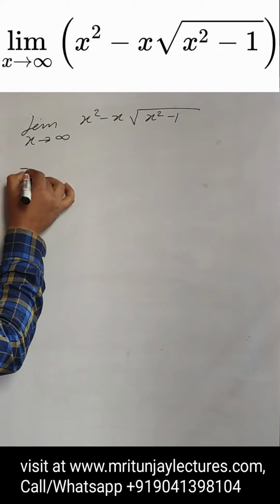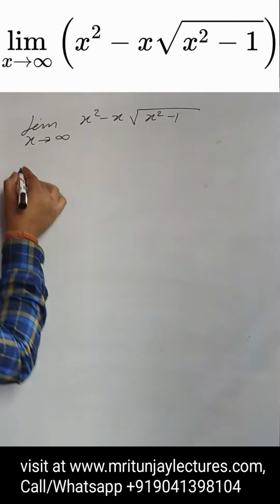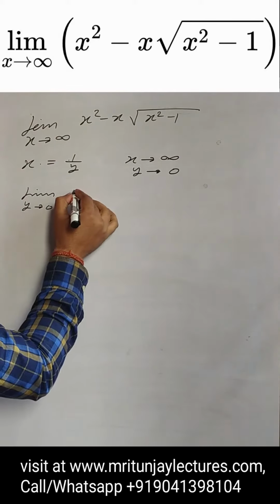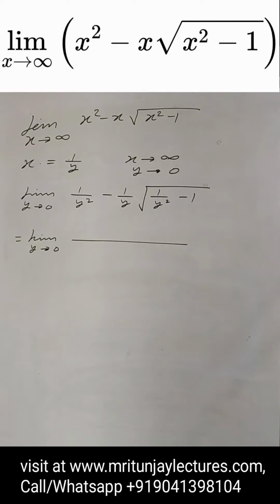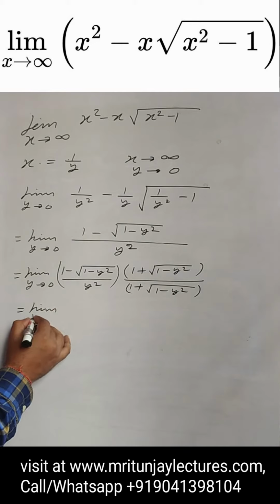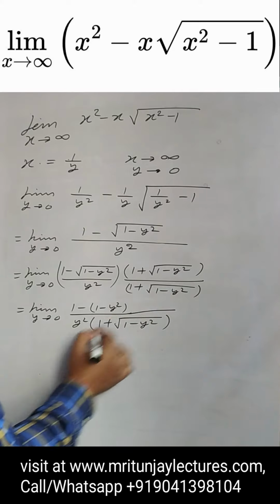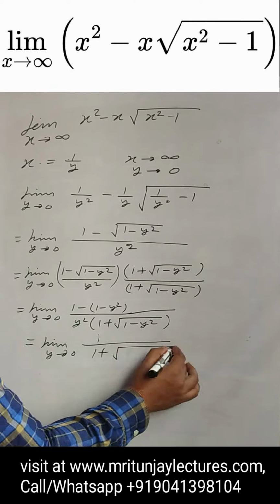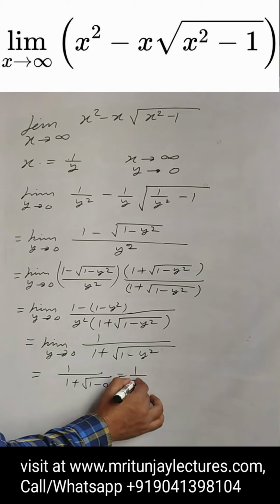Question.10 tutorial-1 for iitjeefoundation (calculus) limit